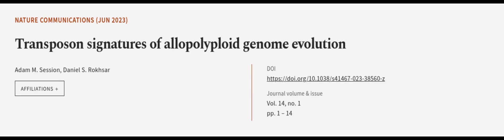Transposon signatures of allopolyploid genome evolution | RTCL.TV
### Keywords ###

### Article Attribution ###
Title: Transposon signatures of allopolyploid genome evolution
Authors: Adam M. Session ,and Daniel S. Rokhsar
Publisher: Nature Portfolio
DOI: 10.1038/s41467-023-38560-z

### Video Timestamps ###
0:00:00 - Summary
0:00:56 - Title
0:01:00 - Outro
0:01:05 - End